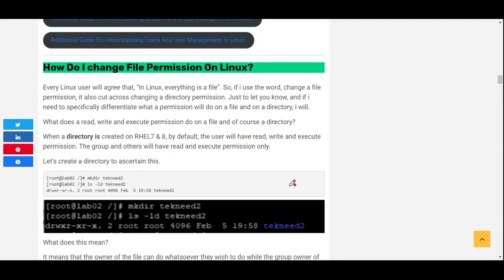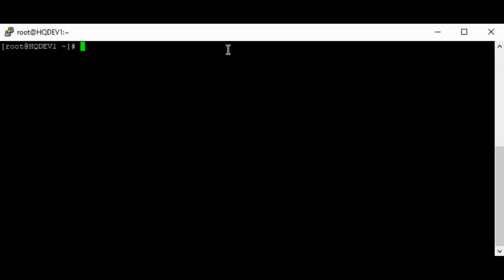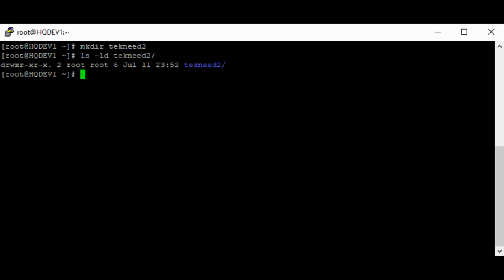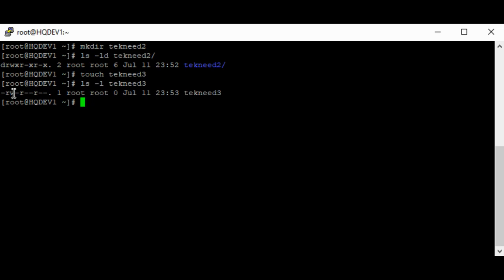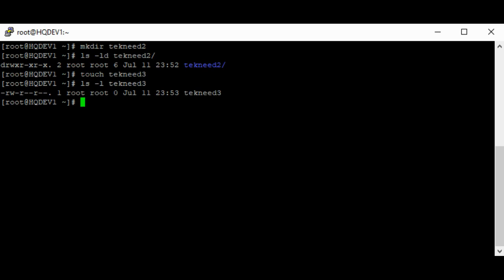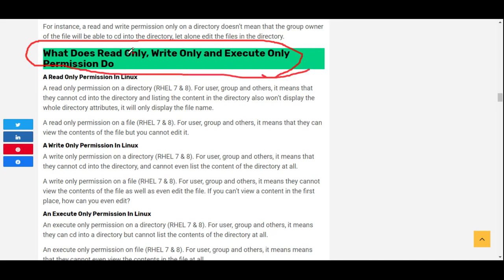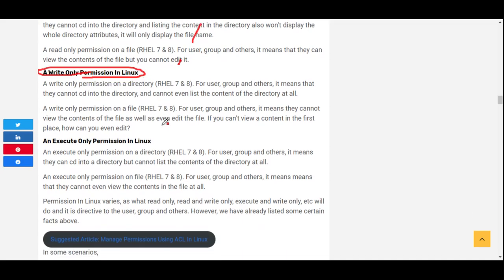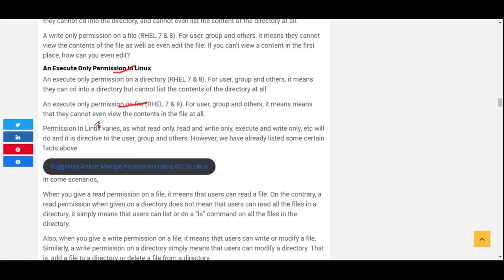Understanding File permissions in Linux 2 - RHEL /CentOS 7 & 8 (RHCSA 8, Lesson 3B)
Understand what a read only, write only and execute only permission do on a file and directory in Linux